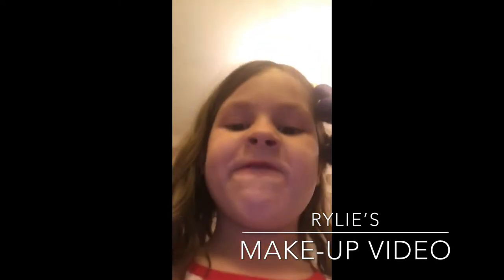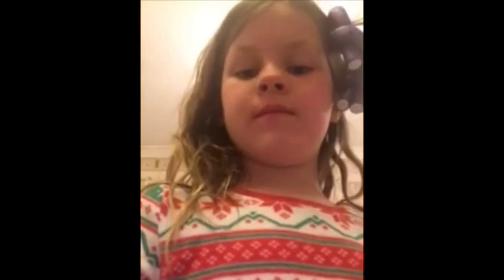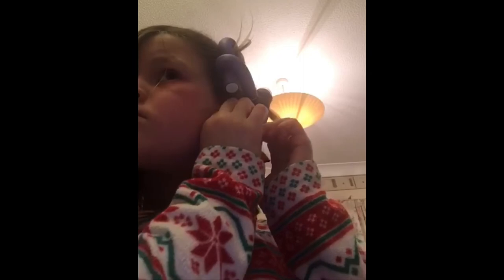7 year old Make-up Video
When you give a kid a camera. Hair and Make-up video done by Rylie.